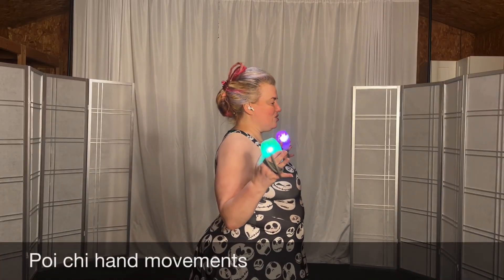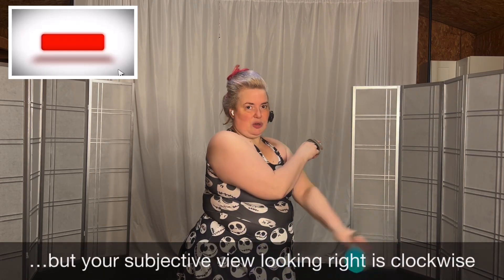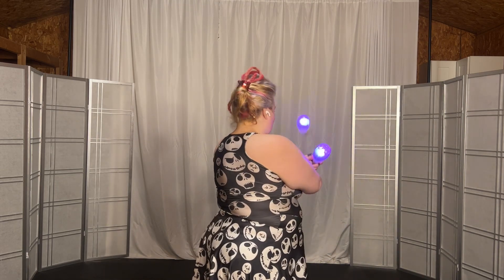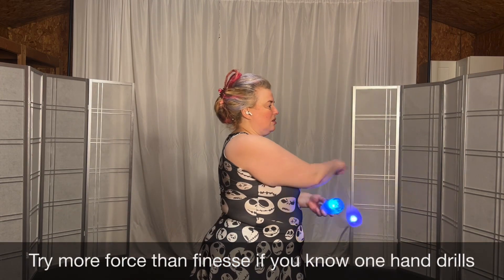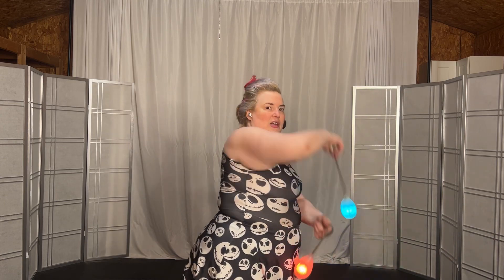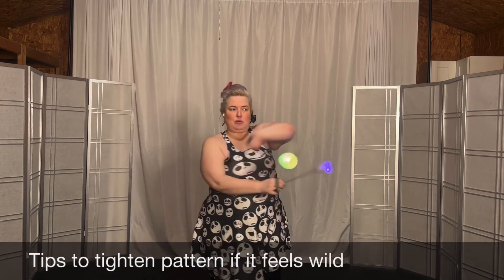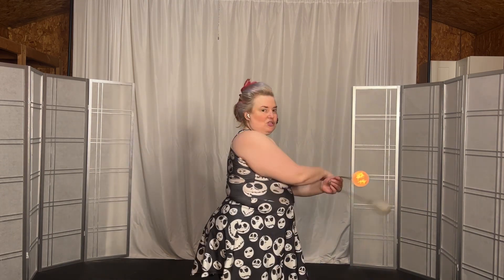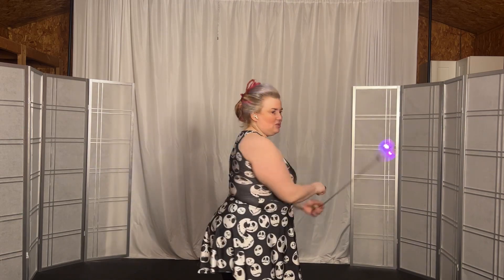How to Poi (Re)Learning Underhand 3 Beat Weave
This poi tutorial is geared towards artists who had the underhand three beat weave in the past and lost it; got it but couldn’t maintain it; and/or are close to getting it having done some amount of drilling on the one hand pattern and/or 2 beat weaves.